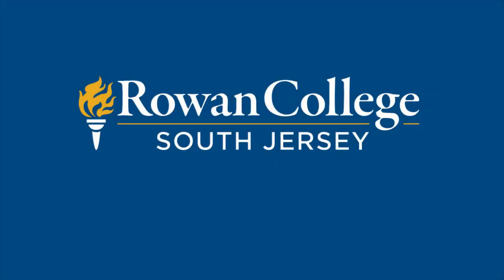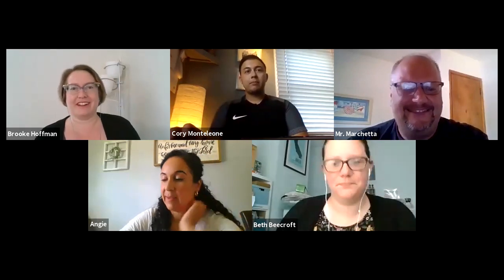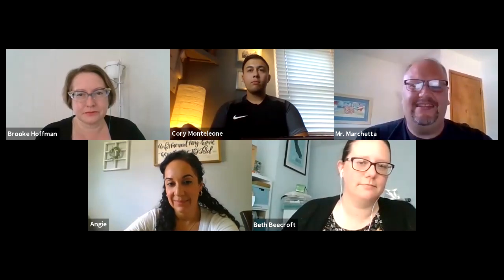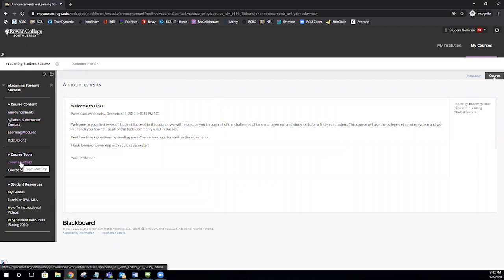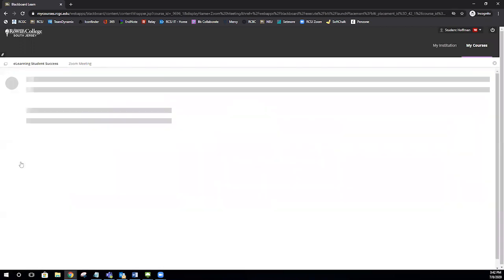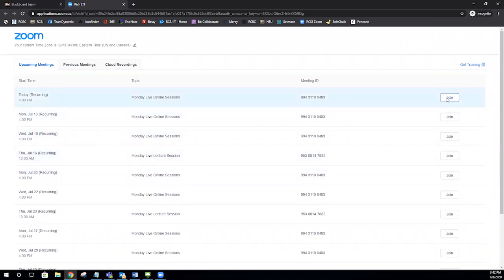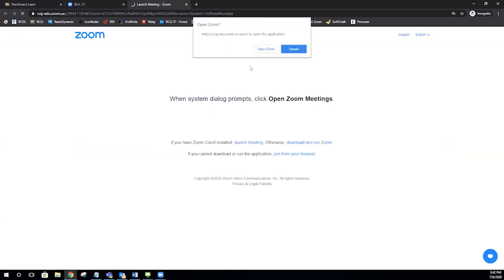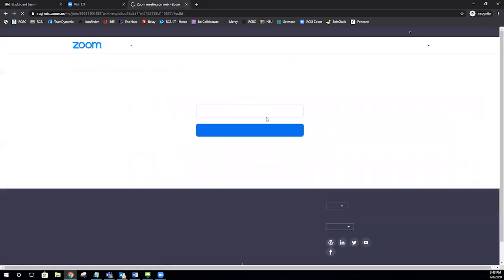Zoom for Live Online Courses at RCSJ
In this short video, we will explain how you can access your live class sessions for Live Online classes. We will be using the web conferencing tool Zoom which will be available in your course through eLearning.